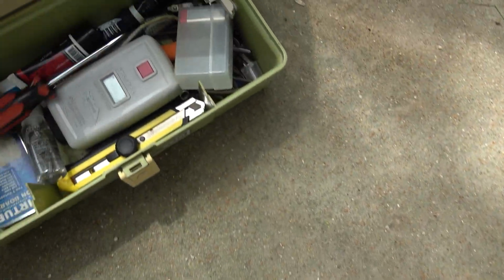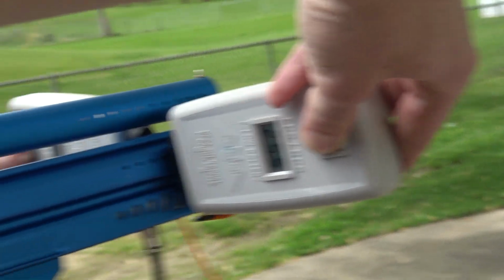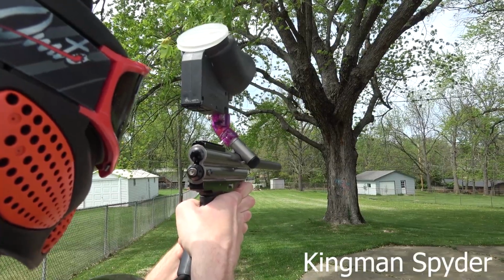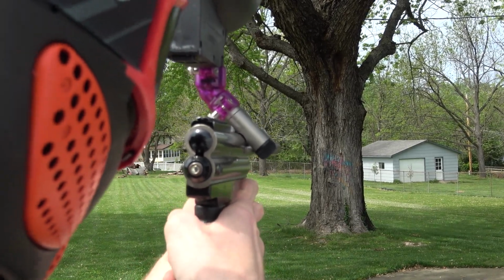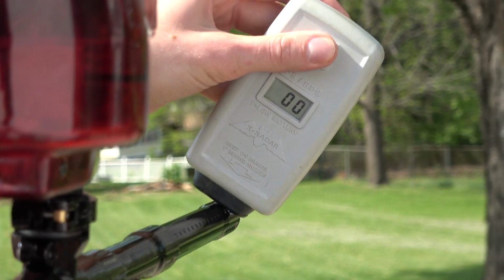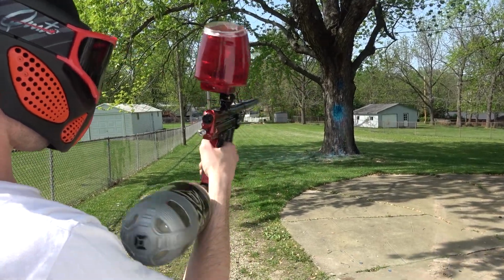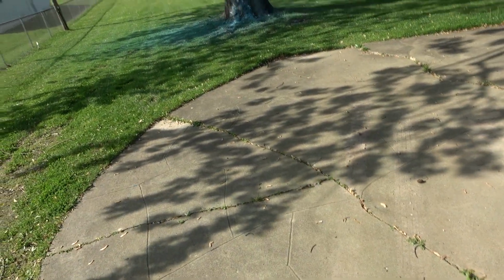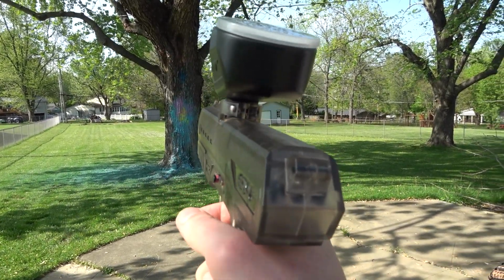Paintball Gun Party 2022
Don't worry about the tree, it's not long for this earth anyways.  it's going to be cut down for a detached garage build so blowing a bit of bark off one side is the least of its worries!